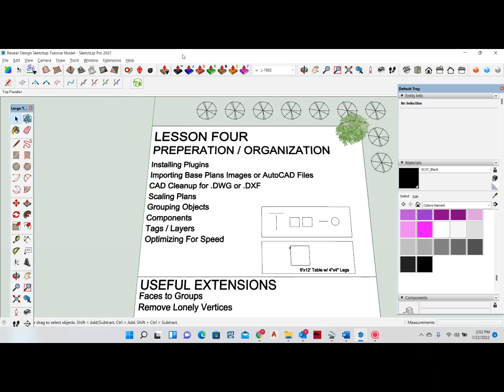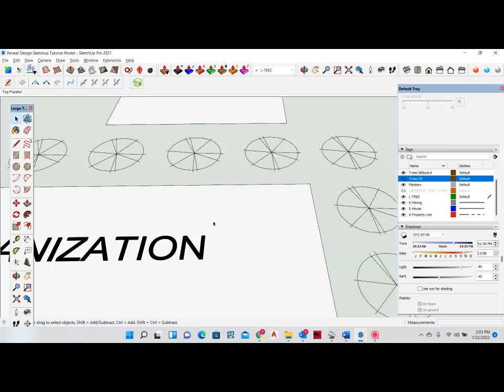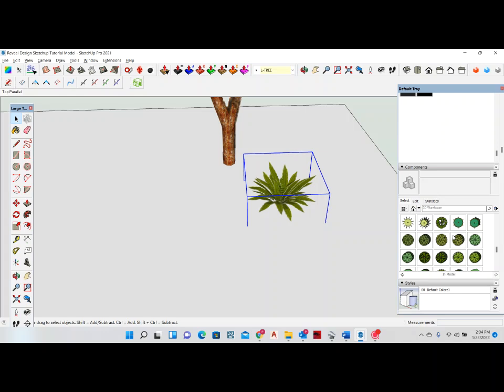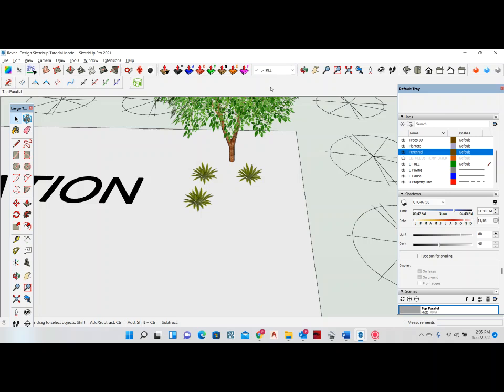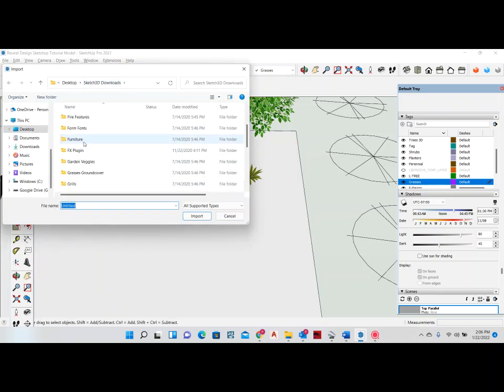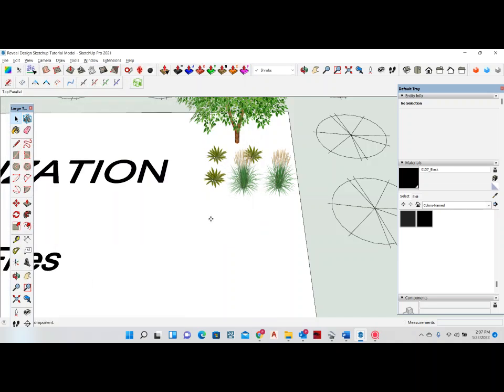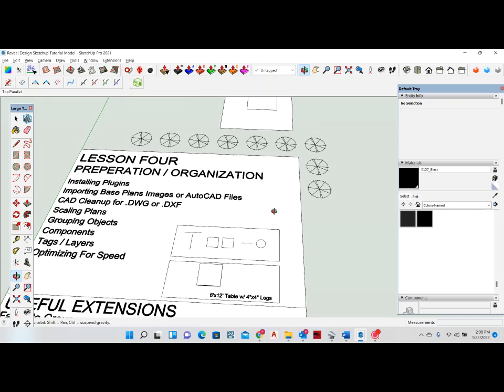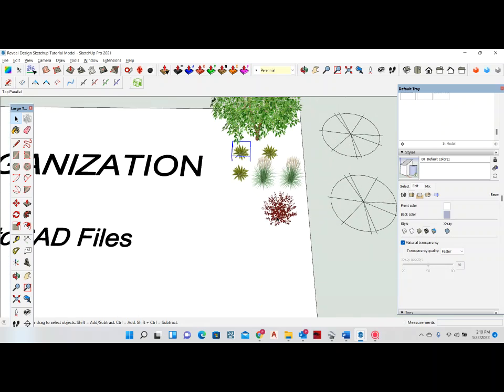24 Tags / Layers - Sketchup Tutorial 24 Tags Layers